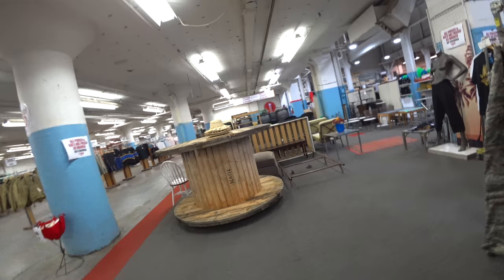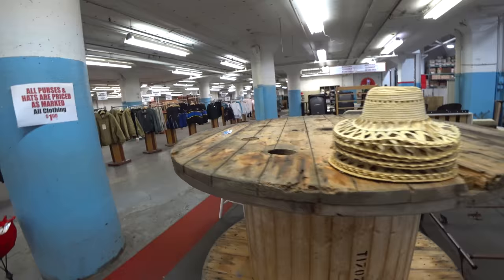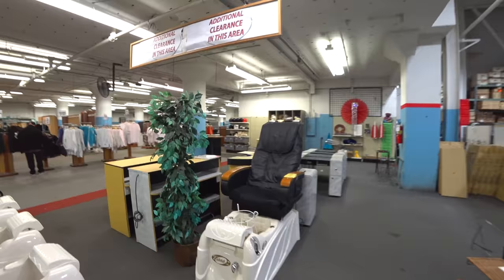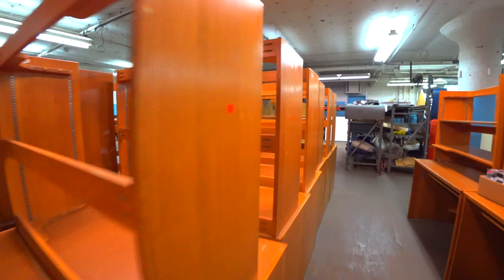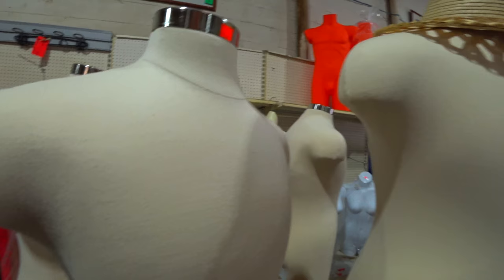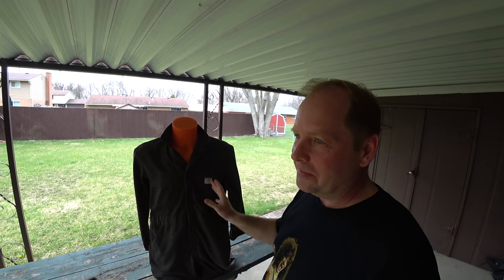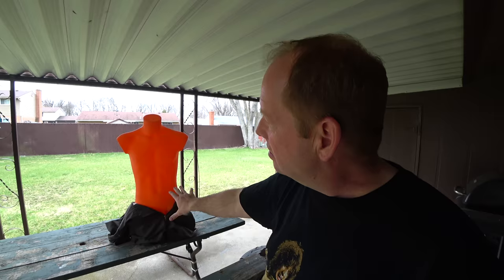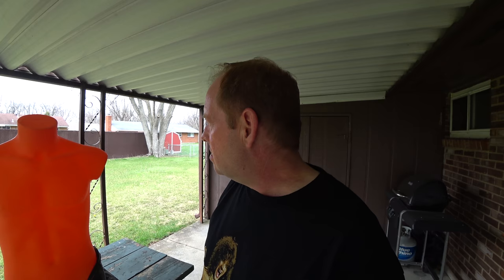My NAG CASTLE 75K SPECIAL EDITION IS BUSTED!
This weekend, I decided to finally give my Holy Grail, NAG CASTLE 75K SPECIAL EDITION a proper bust. A D.I.Y Bust and simply showing everyone how easy it can be...

You can find Male Torso Bust just like this one on Amazon

If you love collecting Halloween Masks. You owe to yourself to check out my good friend's beautiful creations on both of his facebook pages.

NIKOLAS SCULPTURE STUDIO

He'll be more than happy yo answer any questions you may have. From Masks to prices..